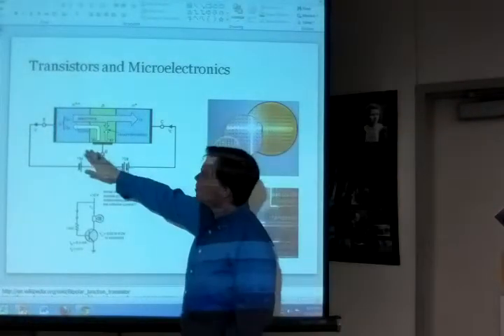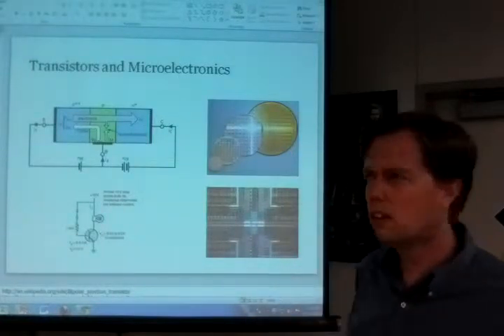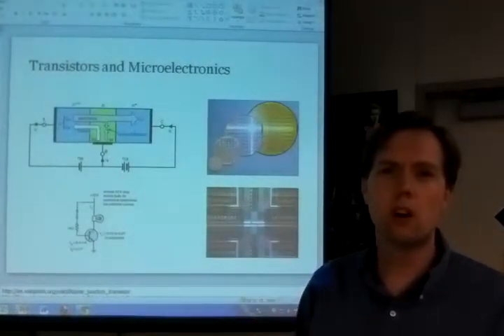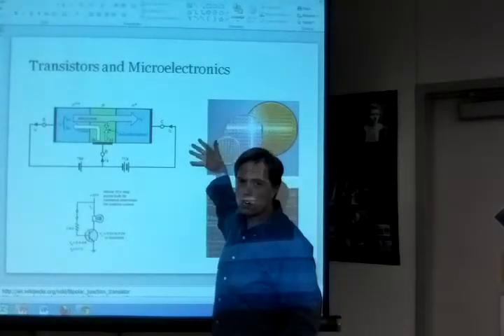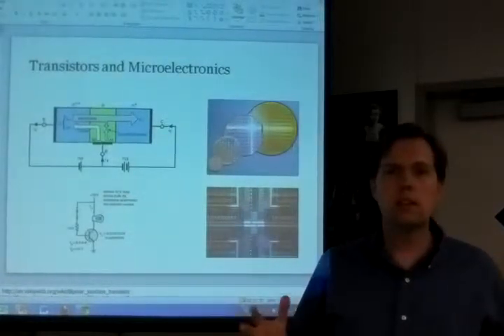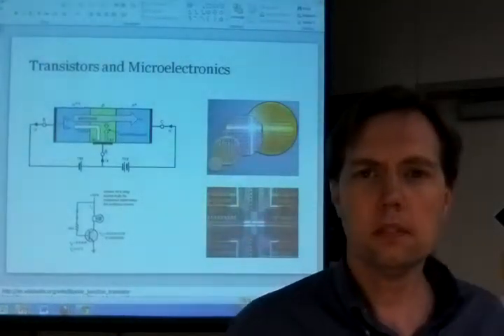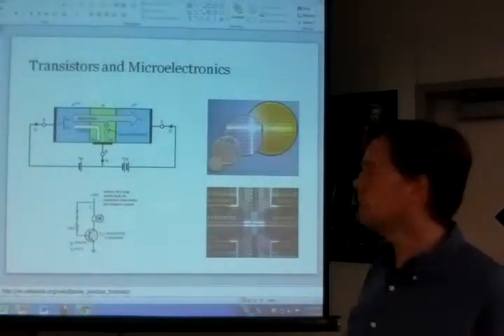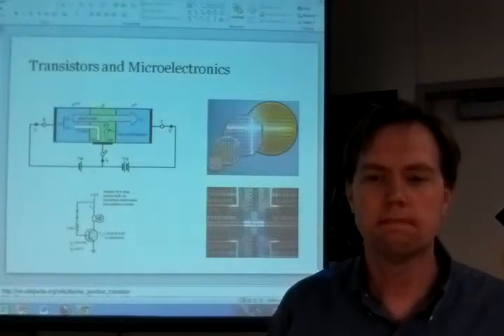Transistors and microelectronics